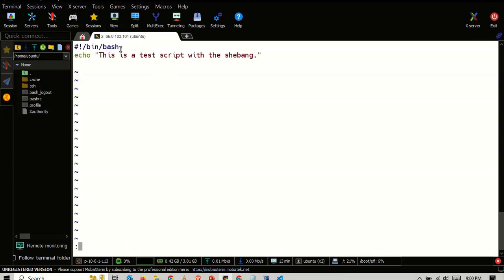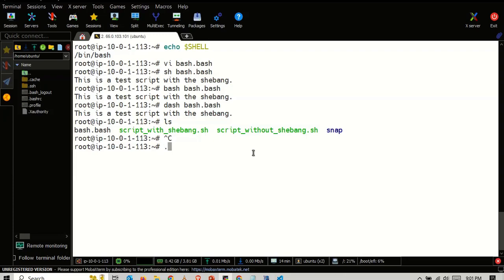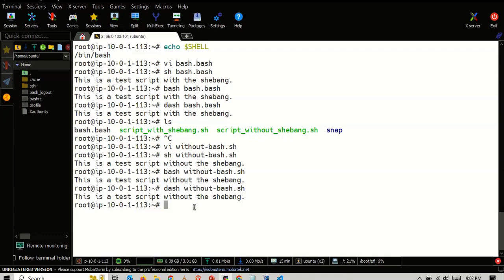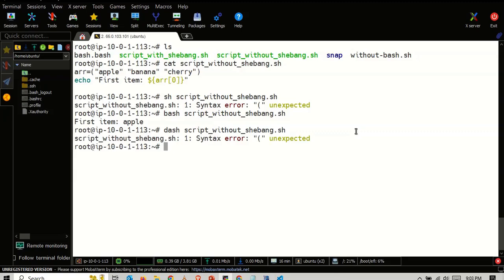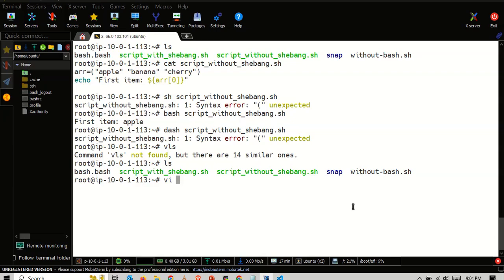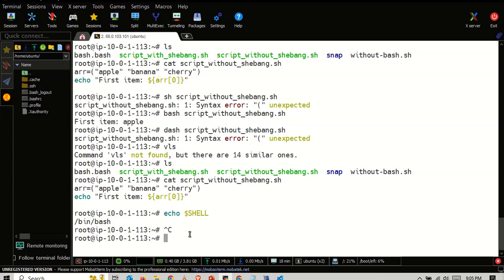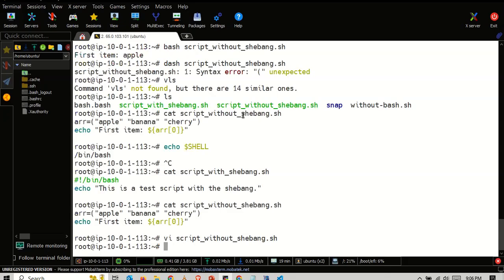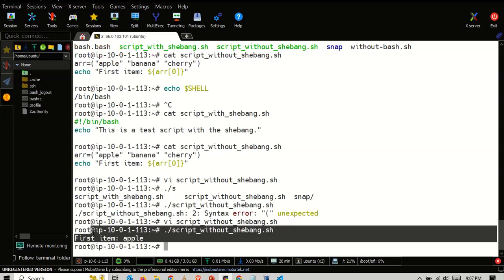Day 1 🚀 Bash Script Shebang Explained! | With & Without Shebang Examples|devops_tutorial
🔹 Bash Shebang (#!) Explained – Learn why the shebang (#!/bin/bash) is important in shell scripting and how it affects script execution. In this video, we compare scripts with and without a shebang, including examples like:
✅ Running a script without a shebang
✅ Using arrays in Bash
✅ Proper shebang usage for smooth execution

📌 Example Scripts Covered:
1️⃣ script_without_shebang.sh – A simple script without a shebang
2️⃣ script_with_shebang.sh – A proper script with #!/bin/bash

📌Kubernetes Cluster Creation using Ansible and  Terraform